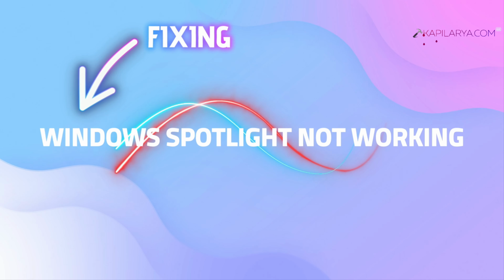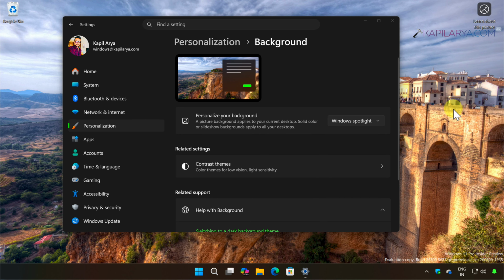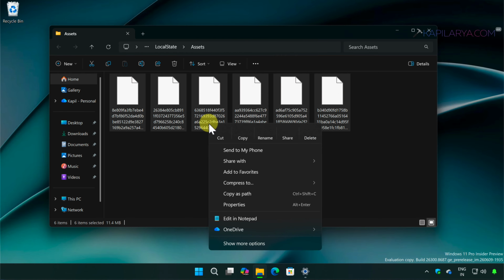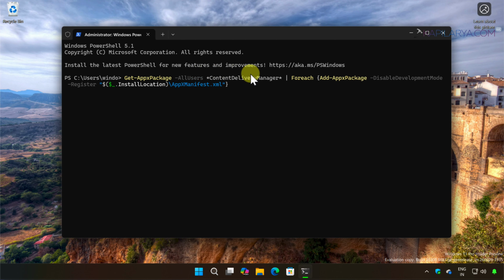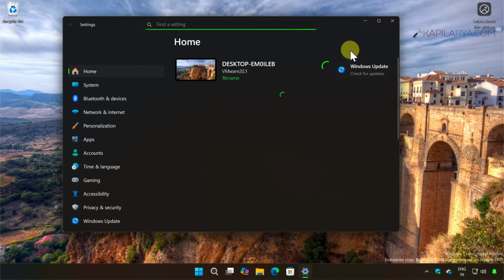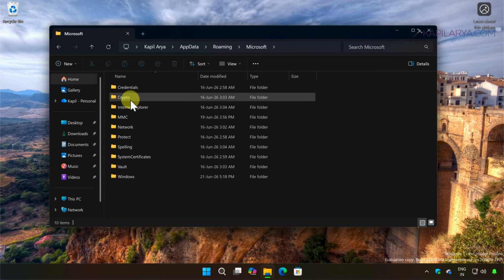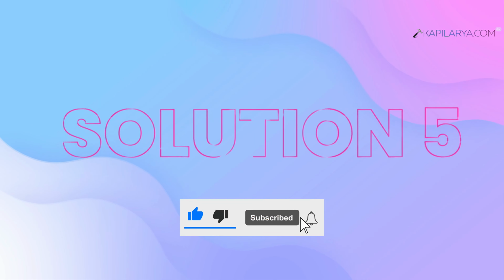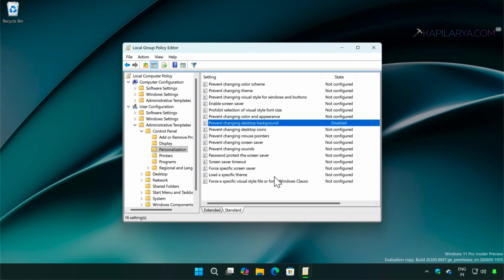Windows Spotlight Not Working: 100% Working Solution [2026 Fix]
Here's how to quickly fix Windows Spotlight not working in Windows 11 with 5 different solutions.

Chapters:
00:00 Intro
01:00 Solution 1
02:02 Solution 2
02:42 Solution 3
03:16 Solution 4
04:04 Solution 5
05:01 End screen

Assets folder location:
%USERPROFILE%/AppData\Local\Packages\Microsoft.Windows.ContentDeliveryManager_cw5n1h2txyewy\LocalState\Assets

PowerShell command:
Get-AppxPackage -AllUsers *ContentDeliveryManager* | Foreach {Add-AppxPackage -DisableDevelopmentMode -Register "$($_.InstallLocation)\AppXManifest.xml"}

Roaming folder command:
shell:appdata